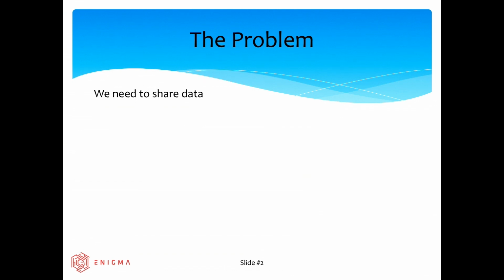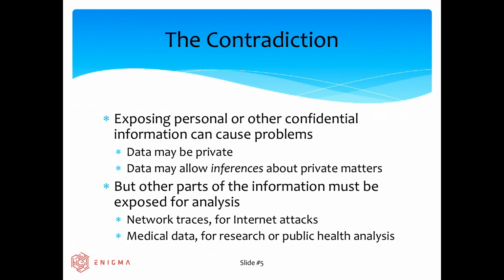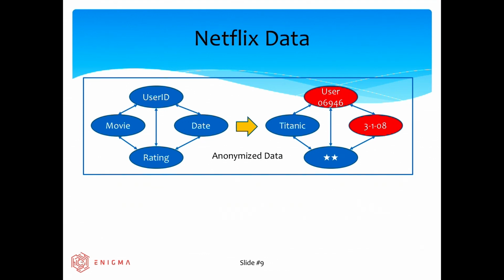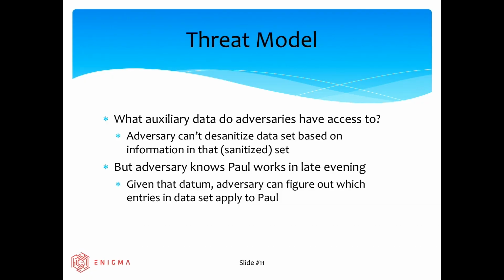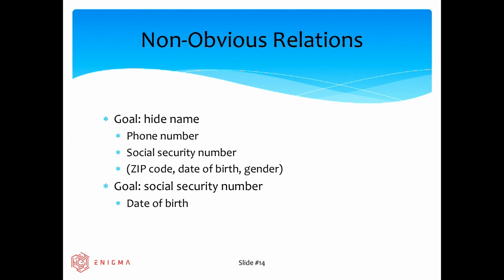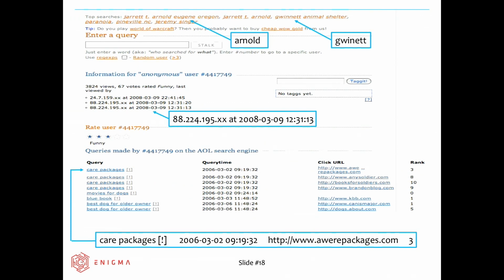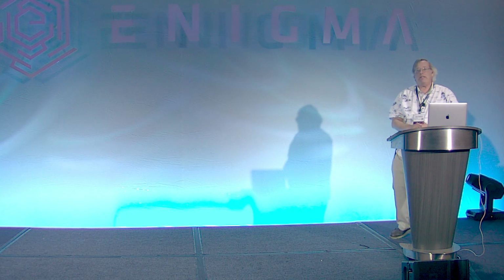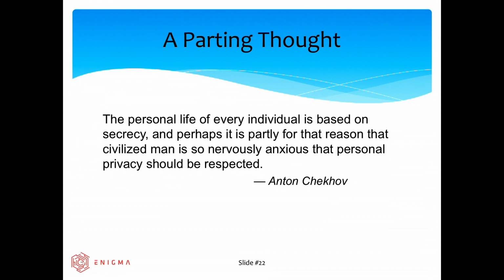USENIX Enigma 2020 - How Anonymous Is My Anonymized Data?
How Anonymous Is My Anonymized Data?

Matt Bishop, Department of Computer Science, University of California, Davis

Data anonymization focuses on hiding specific fields of records. Adversaries, however, view the records as a collection of fields and see what they can glean from the unanonymized fields that will impart information about the anonymized fields. In reality, the problem is one of relationships—which relationships can be exploited to reveal anonymized information. There is always some external information that enables the relationships to be uncovered. This talk examines the question of relationships and their role in anonymizing and deanonymizing data, and treat this as a problem of risk—can the adversaries characterize that external data and find it?